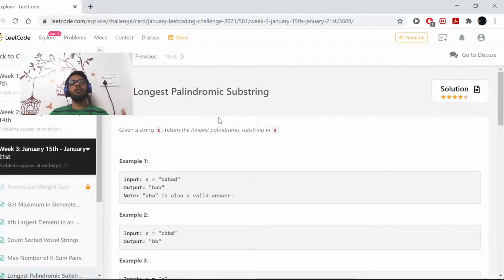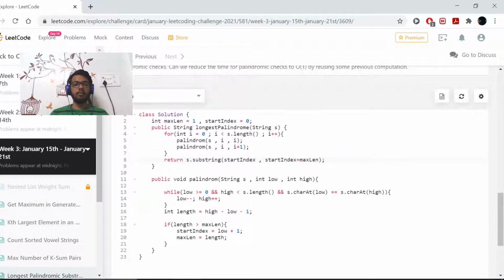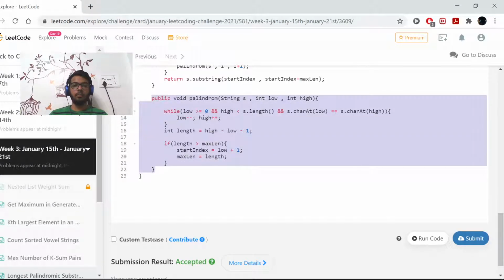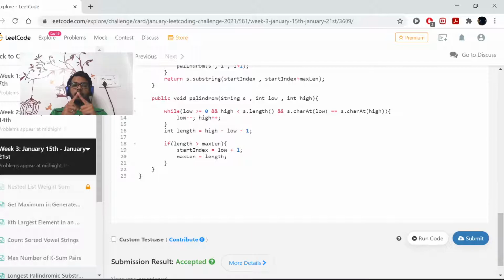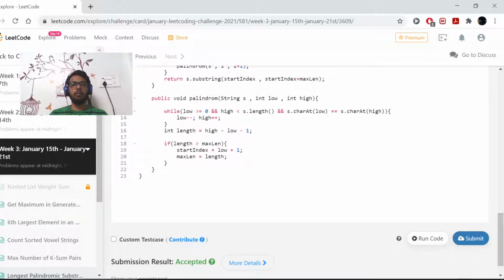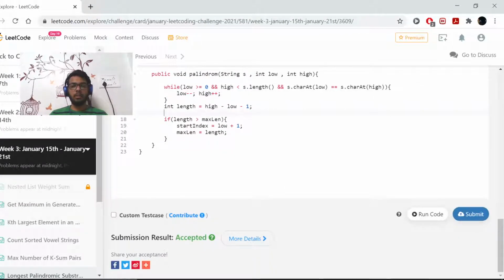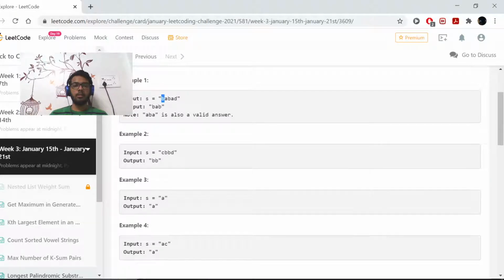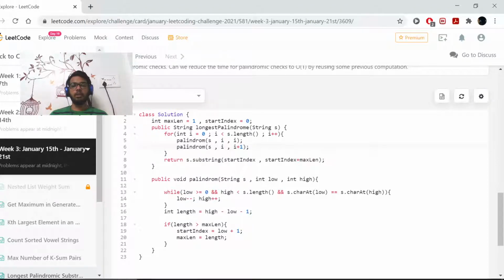Longest Palindromic Substring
Given a string s, return the longest palindromic substring in s.